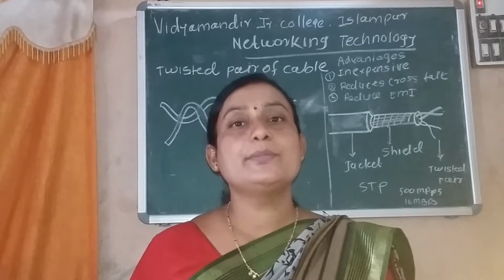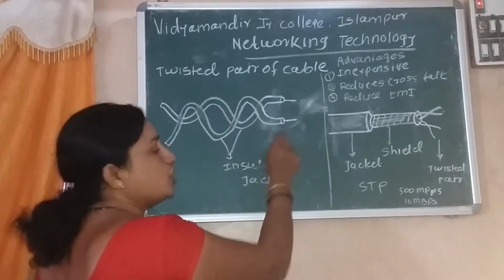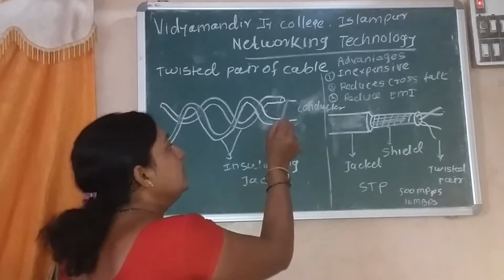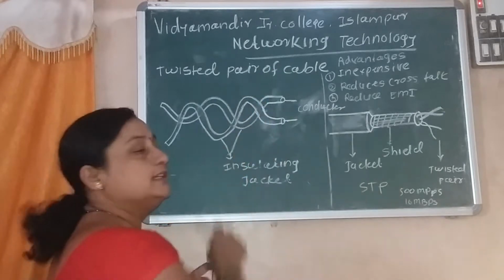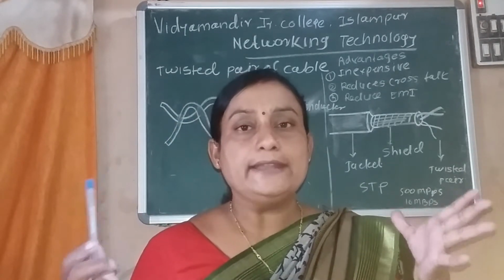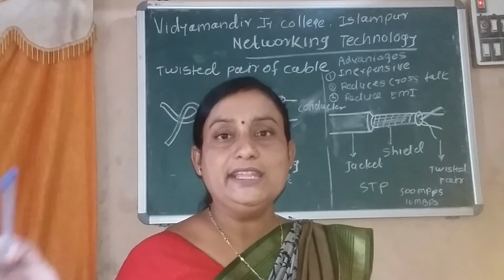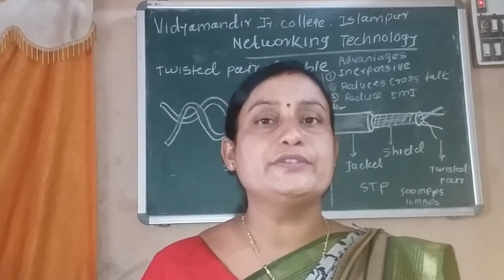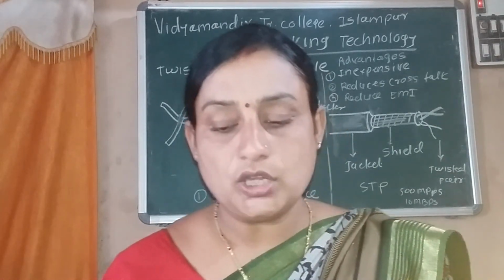Twisted pair of cable